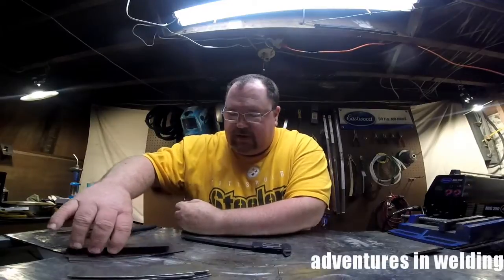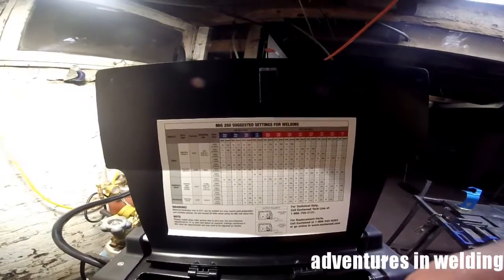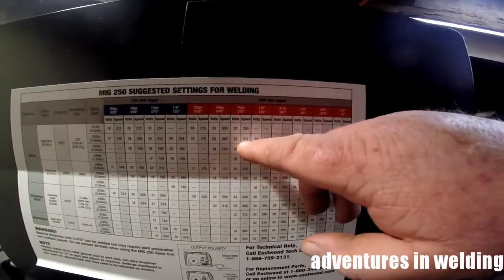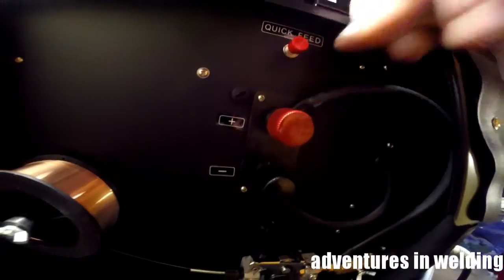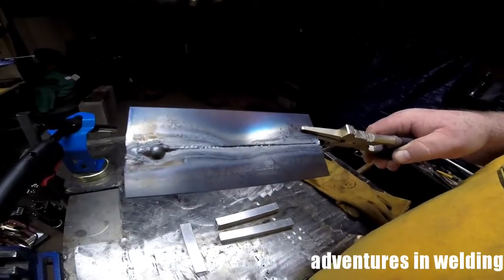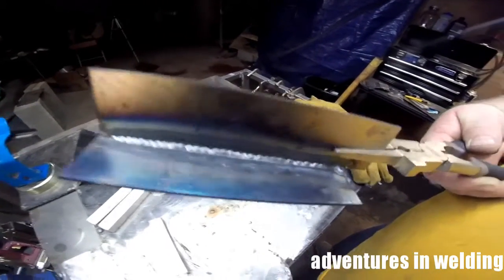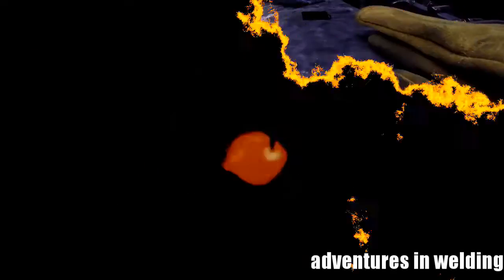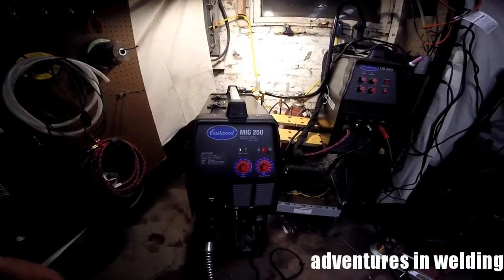Adventures in Welding #96 MIG Welds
First welds with the Eastwood MIG 250. I did a butt, outside corner, and Tee joints.